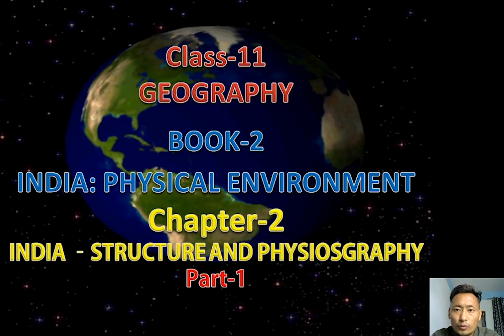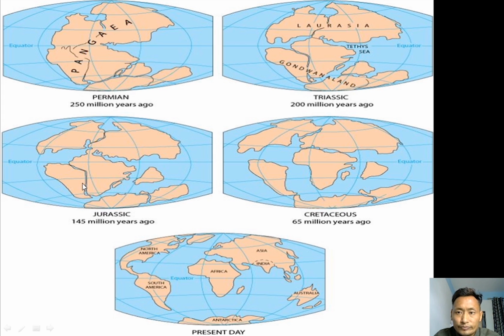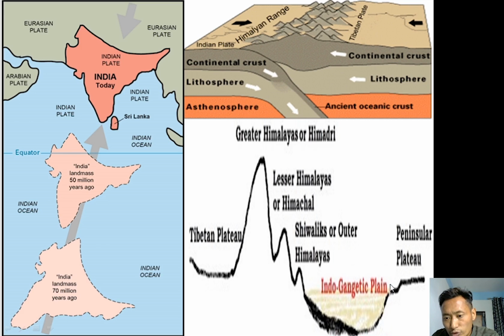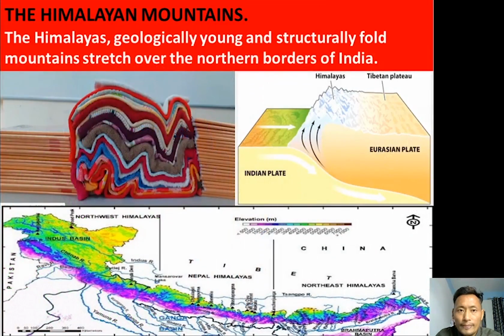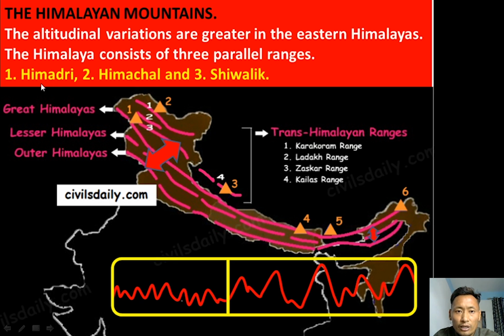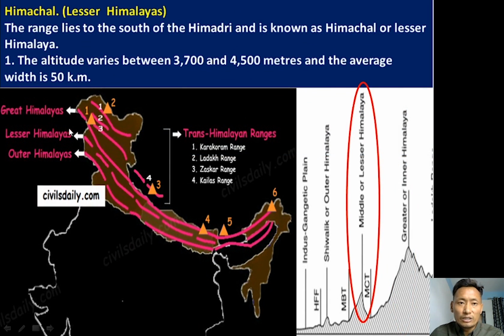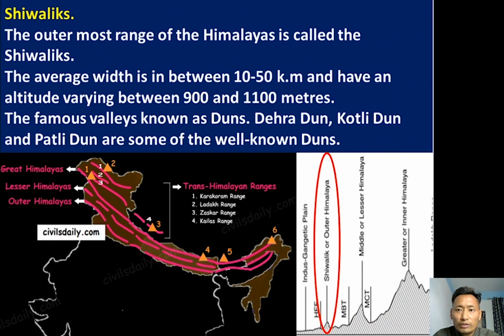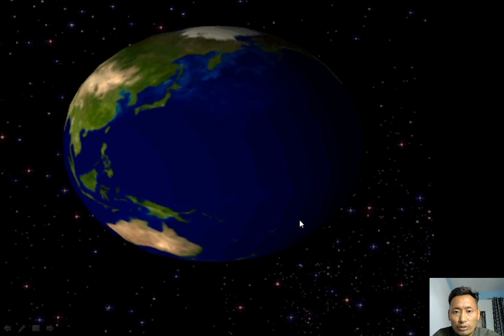Class 11 Geography Chapter 2 Structure and Physiosgraphy Part 1